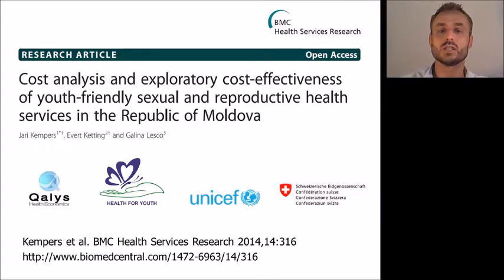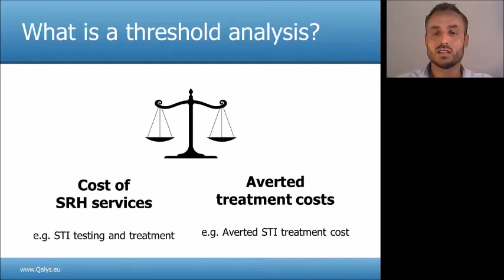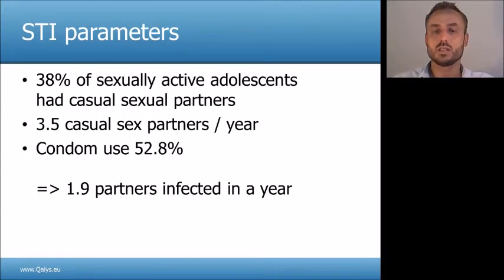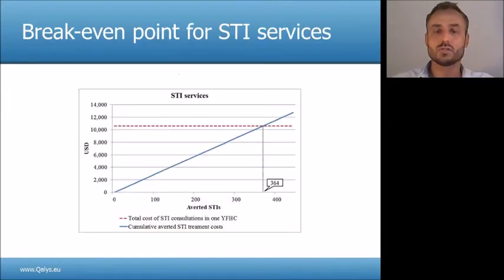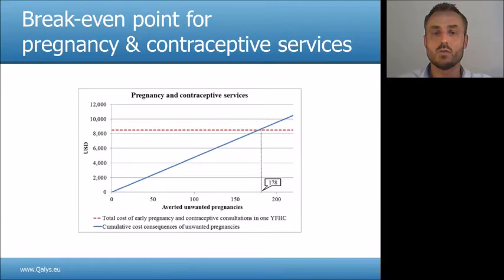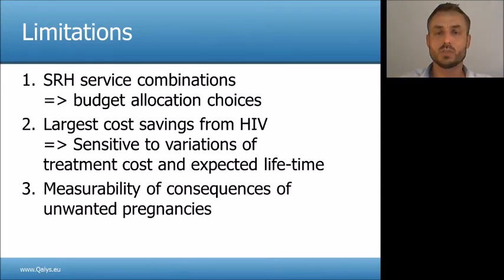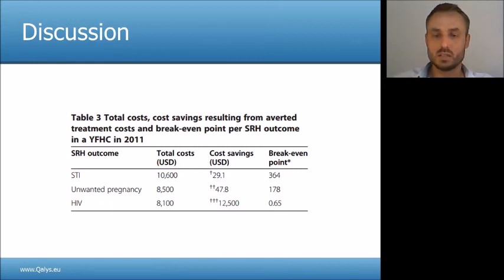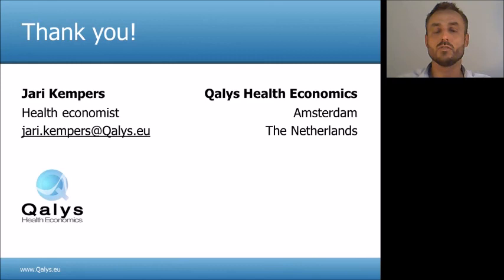Video 2 / 2: Cost-effectiveness of youth-friendly sexual and reproductive health services in Moldova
Video 2 / 2: Cost analysis and exploratory cost-effectiveness of youth-friendly sexual and reproductive health services in Moldova.

Chapters
Intro 0:00
What is a threshold analysis 1:15
Methods 3:07
STI services 3:28
Break-even point for STI services 4:44
Pregnancy and contraceptive services 6:17
Break-even point for pregnancy and contraceptive services 8:08
HIV services 9:16
Break-even point for HIV services 9:51
Limitations 10:38
Discussion 11:28
Conclusion 12:44

Kempers et al. BMC Health Services Research 2014,14:316

Dr Jari Kempers
Health Economist, PhD
jari.kempers (a) Qalys.eu

Cost analysis and exploratory cost-effectiveness of youth-friendly sexual and reproductive health services in Moldova.

Background
Youth-friendly sexual and reproductive health services YFHS have high priority in many countries. Yet, little is known about the cost and cost-effectiveness of good quality YFHS in resource limited settings. This paper analyses retrospectively costs and potential cost-effectiveness of four well performing youth-friendly health centres YFHC in Moldova. This study assesses: 1 what were the costs of YFHSs at centre level, 2 how much would scaling-up to a national good quality YFHS programme cost, and 3 was the programme potentially cost-effective?

Methods
Four well performing YFHCs were selected for the study. YFHS costs were analysed per centre, funding source, service and person reached. The costing results were extrapolated to estimate cost of a good quality national YFHS programme in Moldova. A threshold analysis was carried out to estimate the required impact level for the YFHSs to break-even become cost saving.

Results
Average annual cost of a well performing YFHC was USD 26,000 in 2011. 58% was financed by the National Health Insurance Company and the rest by external donors 42%. Personnel salaries were the largest expense category 47%. The annual implementation costs of a good quality YFHSs in all 38 YFHCs of Moldova were estimated to be USD 1.0 million. The results of the threshold analysis indicate that the annual break-even impact points in a YFHC for: 1 STI services would be more than 364 averted STIs, 2 early pregnancy and contraceptive services more than 178 averted unwanted pregnancies, and 3 HIV services only more than 0.65 averted new HIV infections.

Conclusions
The costing results highlight the following: 1 significant additional resources would be required for implementation of a good quality national YFHS programme, 2 the four well performing YFHCs rely heavily on external funding 42%, 3 which raises questions about financial sustainability of the programme. At the same time results of the threshold analysis are encouraging. The result suggest that, together the three SRH components STI, early pregnancy and contraception, and HIV are potentially cost saving. High cost savings resulting from averted lifetime treatment cost of HIV infected persons are likely to off-set the costs of STIs and unwanted pregnancies.